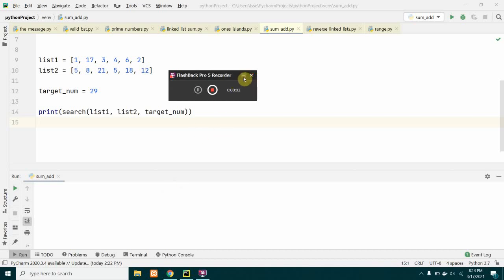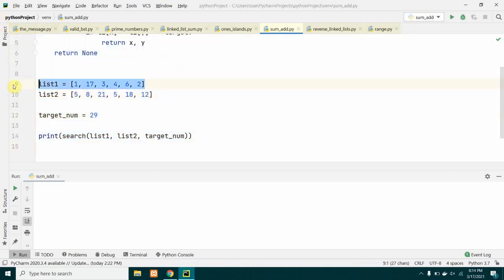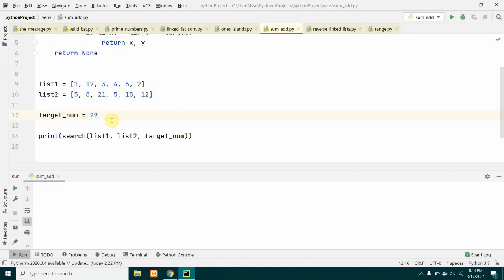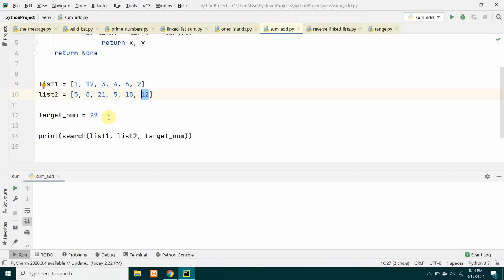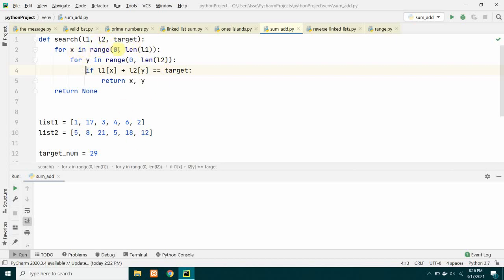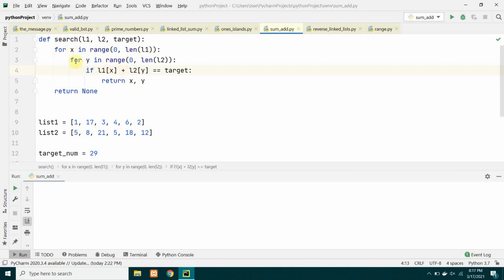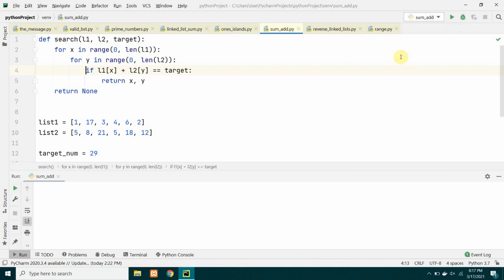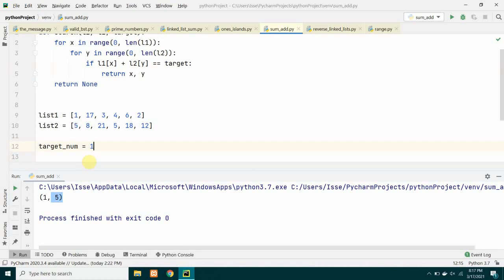Coding Interview Problem 6 Part 2: Sum Add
Intended for metro discord